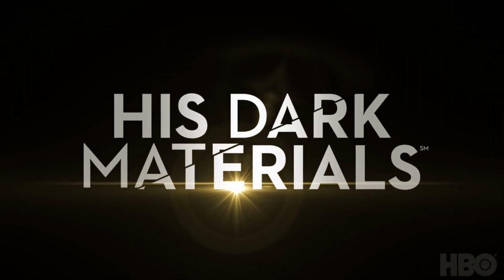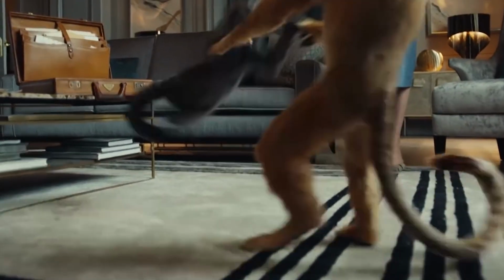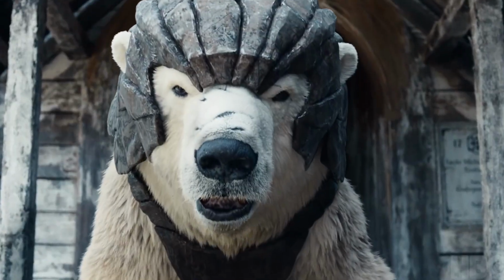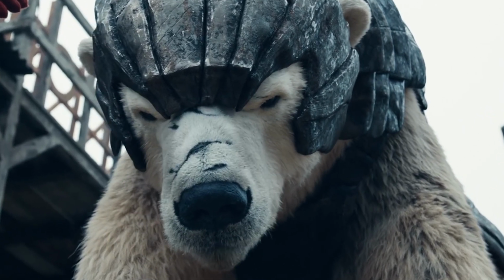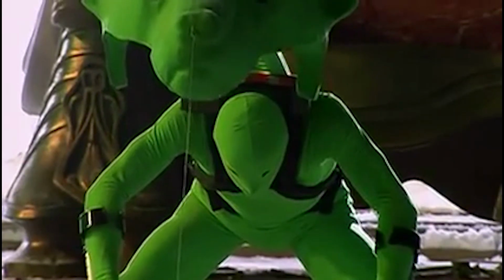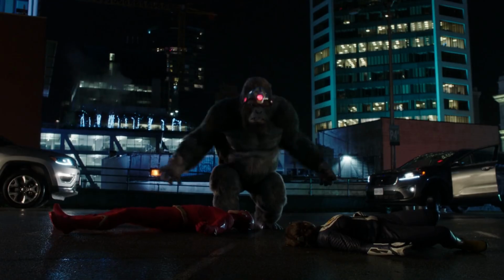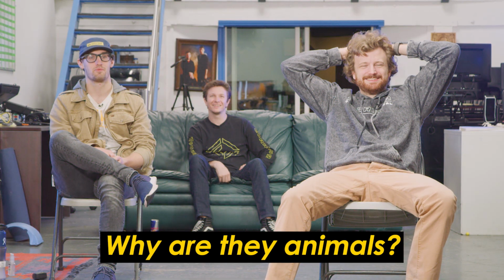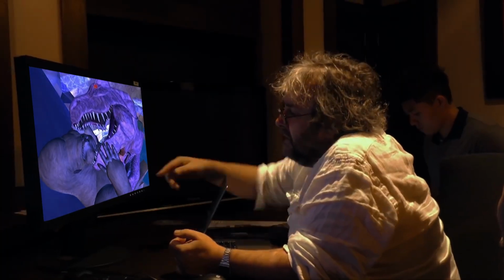VFX Artists React to Bad & Great CGi 24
Bose Check out the Bose Headphones 700 and save $50-$100 now through May 10th (US ONLY)

This Episode ►
Clint, Niko, and Wren are back to break down some of the best (and worst) visual effects from your favorite Hollywood films (socially distanced, of course).

Thanks to bdsu for the extra tracks!